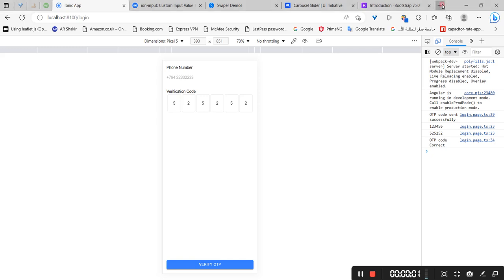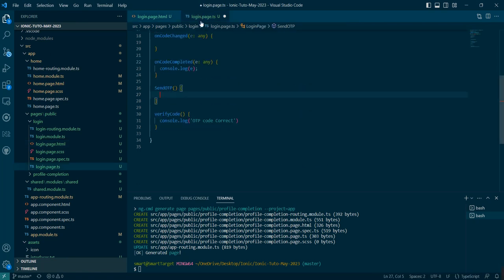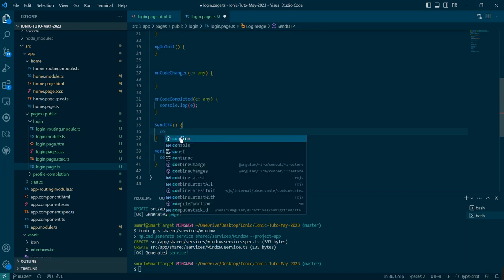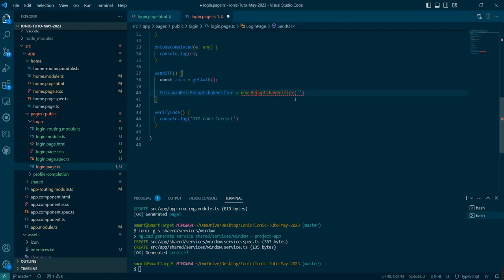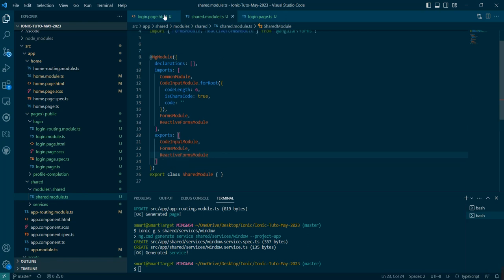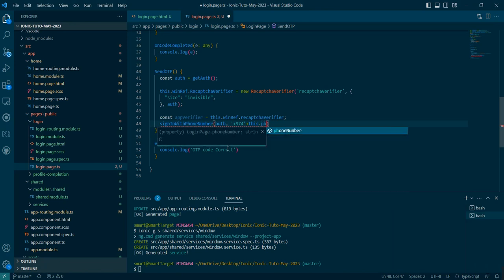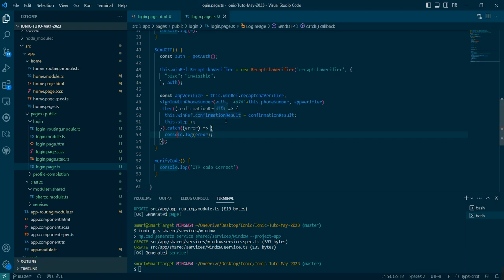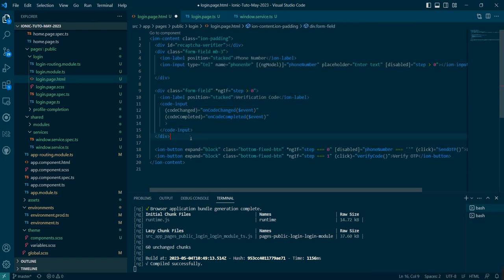Firebase Ionic 003 - Authentication with phone number part 2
SignUp or SignIn using Phone number and OTP with Firebase and Ionic, use Angular package code-input for the OTP input.